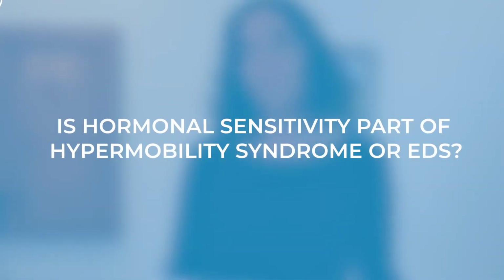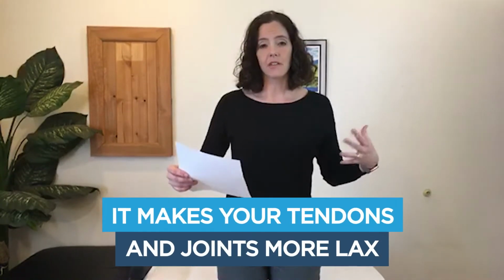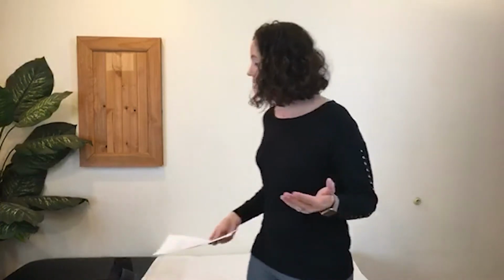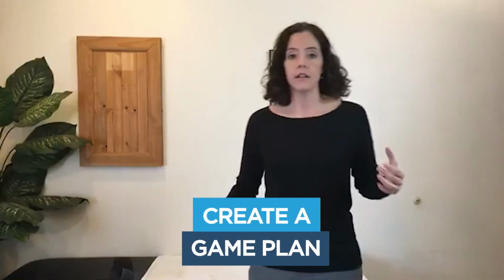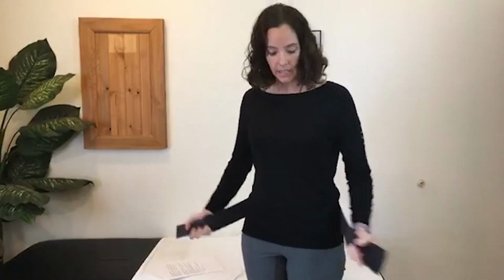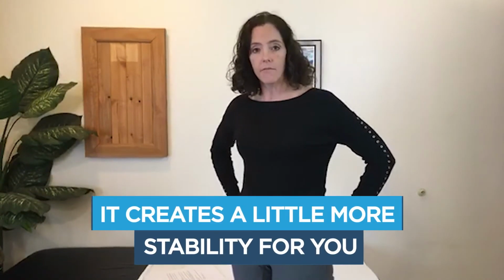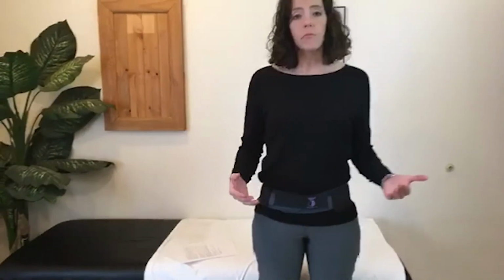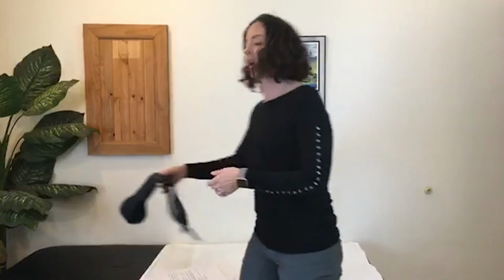Hypermobility & hormonal sensitivity - Are They Related?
Hypermobility syndrome & hormonal sensitivity - are they related?

In this video, I will teach you the relation between Hypermobility & hormonal sensitivity.

Have you noticed a relation in your Hypermobility symptoms?

Resources:

► Understanding The Relationship Between Joint Hypermobility, Low Back Pain, and Lumbar Spine Osteoarthritis.

► Hypermobility Q&A - I'm HURTING and TIRED at the end of the day, what can I do?

Timestamps:

0:03 The question: is hormonal sensitivity part of joint Hypermobility syndrome or EDS?
0:08 The importance of hormonal sensitivity on managing joint hypermobility syndrome
0:33 How does it affect Hypermobility?
0:50 The importance of hormones
1:03 The symptom/hormonal cycle - when to get help!
1:39 The importance of tracking your symptoms
1:51 Other factors to consider
2:37 CREATING A GAME PLAN + SI belt!
4:49 Social Handles

Ready to live pain-free?

Join Hypermobility Solution - A hypermobility program created by a physical therapist suffering from hypermobility.